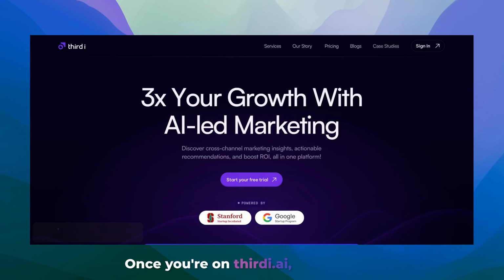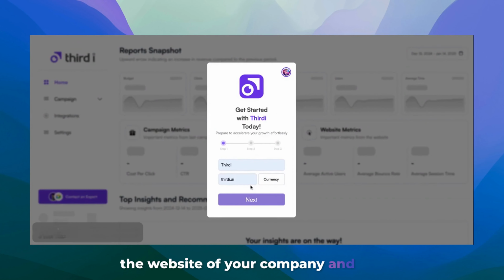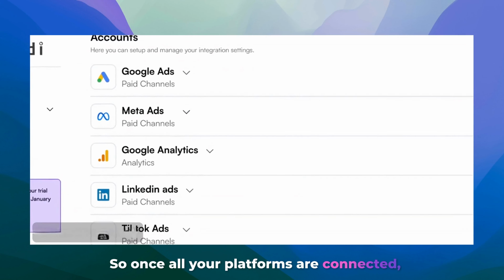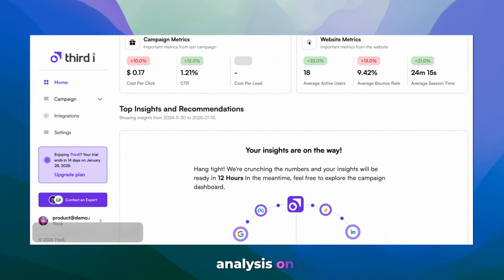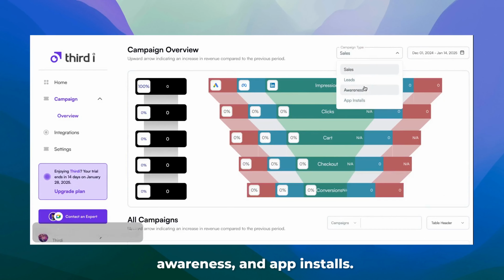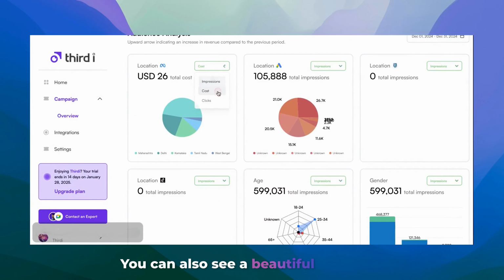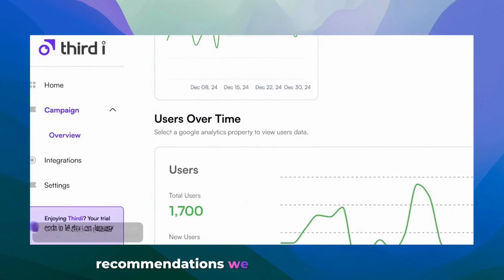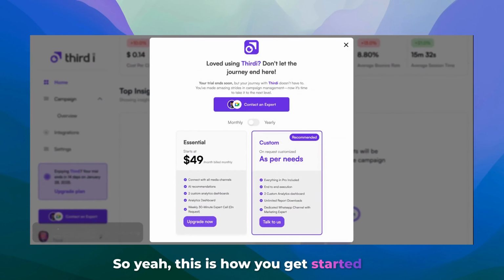Getting started with third i | Product Demo